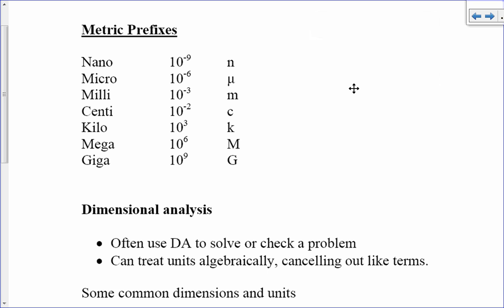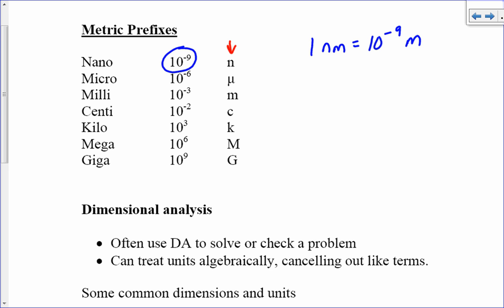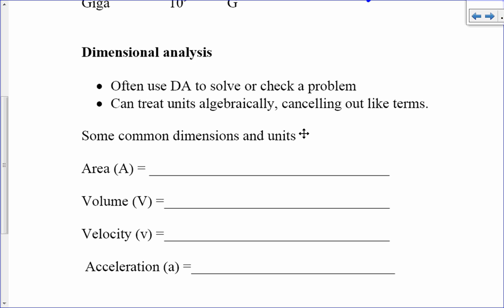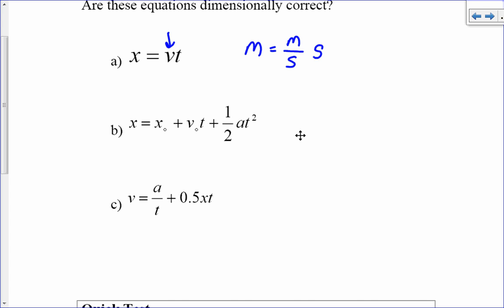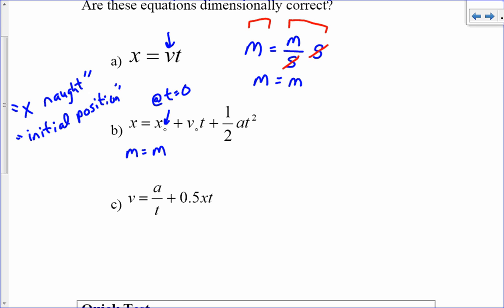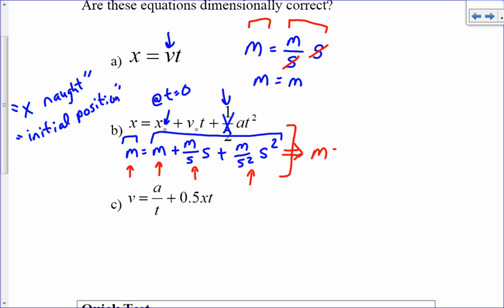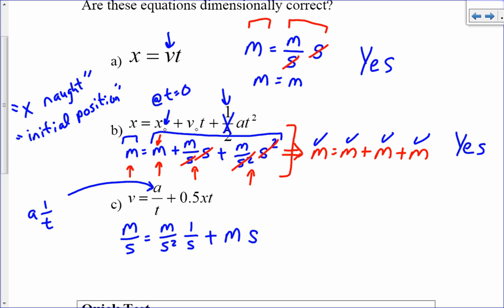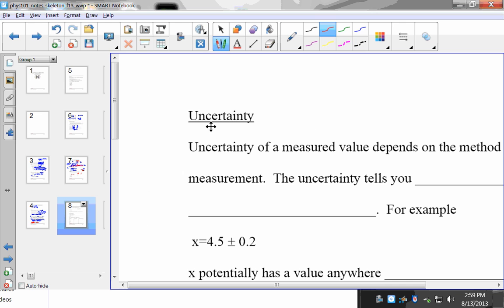phys101 screencasts ch1 003 metric dimensional analysis